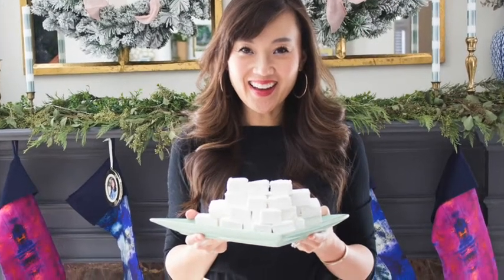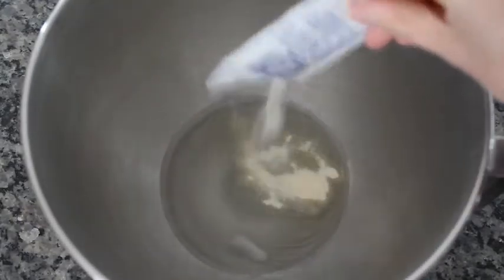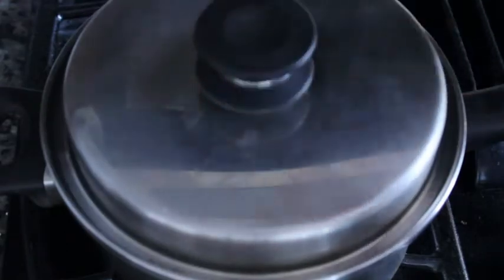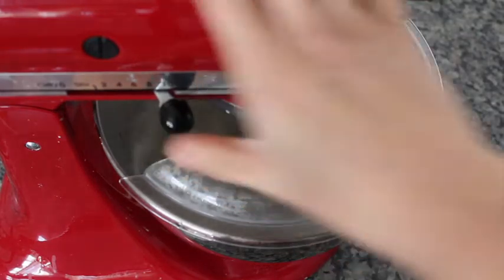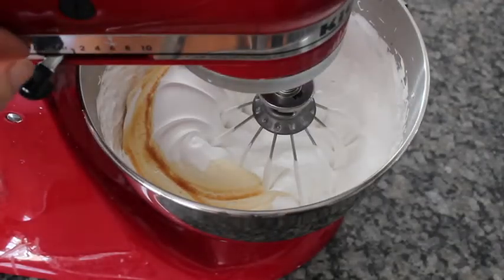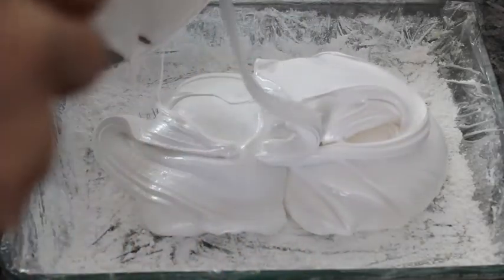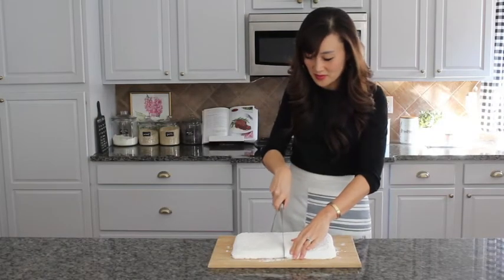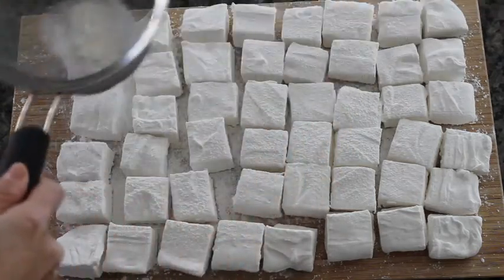Homemade Marshmallows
I'm happy to share how easy it is to make homemade marshmallows. This video tutorial will give you step by step instructions on how to make your own at home. These are delicious alone and will take your hot chocolate and s'mores up a notch. Plus, they are actually quite simple to make! Detailed written instructions can be found on the blog post below.